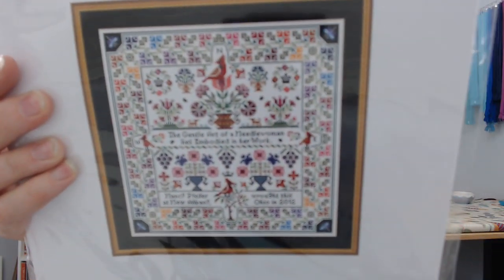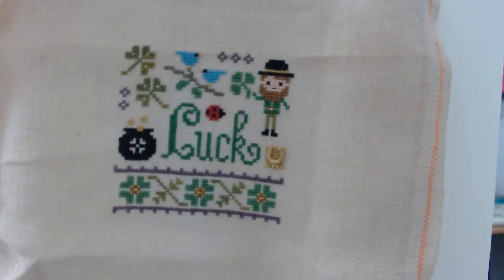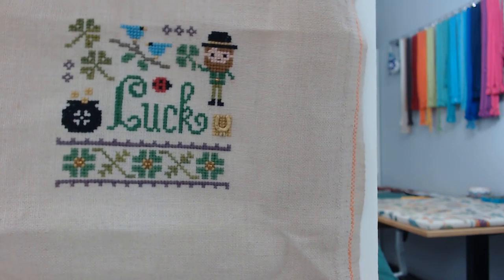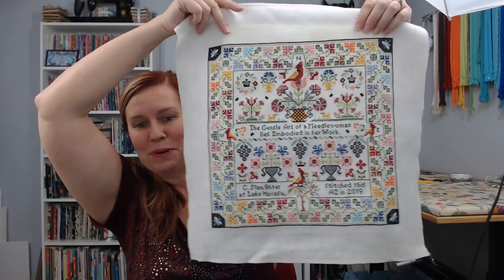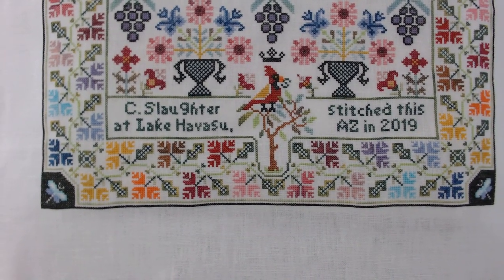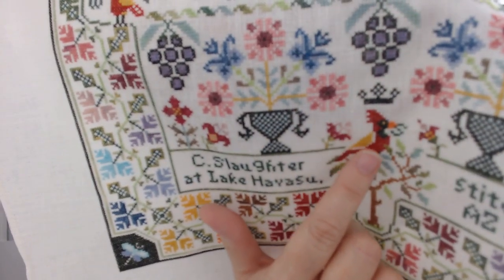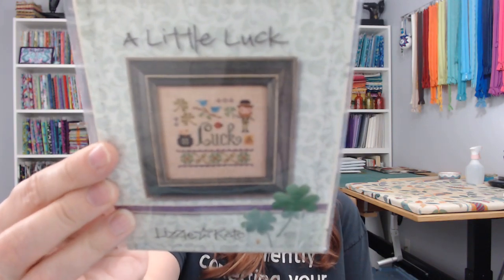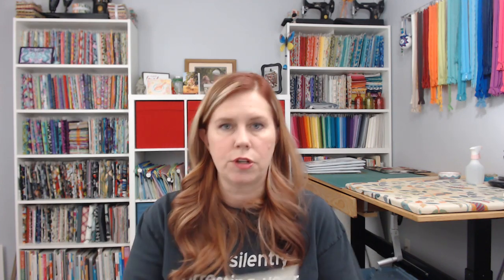Flosstube #90 Stitchy Update: June 3rd - 8th, 2019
PROJECTS MENTIONED:

-Cardinal Points Sampler by Long Dog Samplers & GAST stitched on 36 count Antique White Linen from Zweigart

-A Little Luck by Lizzie Kate stitched on unknown 32 count linen with DMC conversion (except for WDW Moss).

-Seas The Day SAL by Caterpillar Crossstitch, stitched on 28 count evenweave.